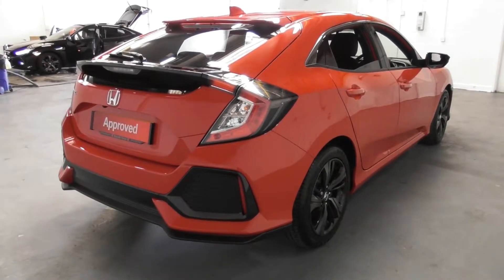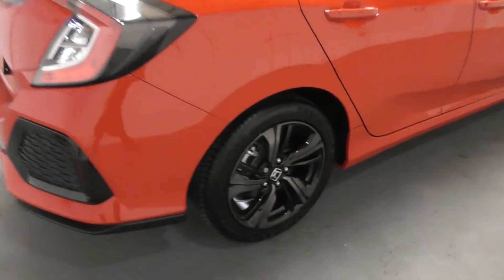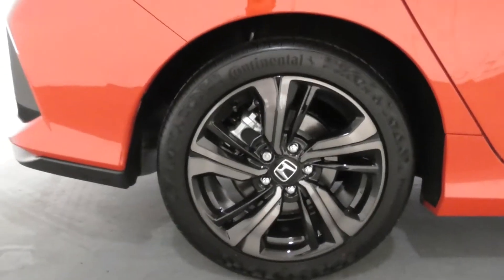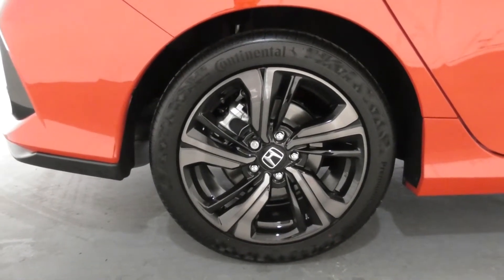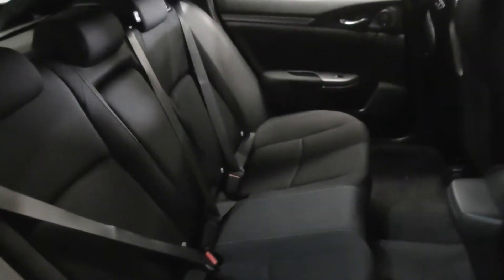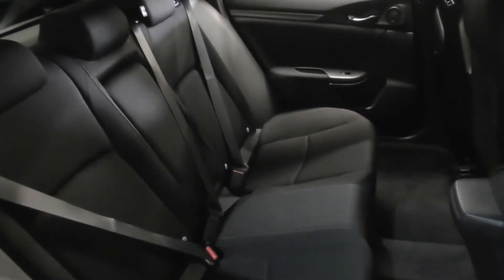Honda CIVIC 1.6 SR finished in Rallye Red , video walkaround !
This is our 18 plated Honda CIVIC 1.6 SR finished in Rallye Red which we have just offered for sale !